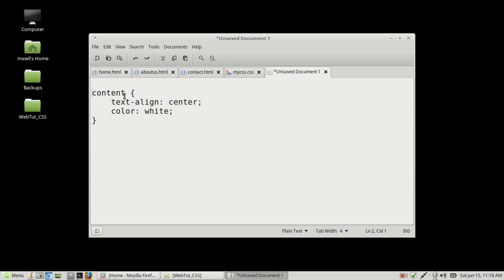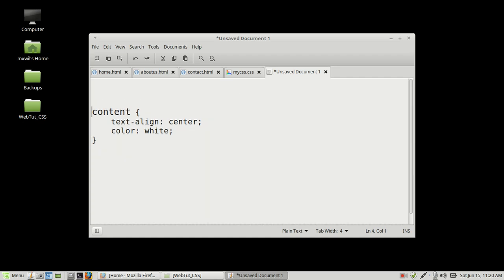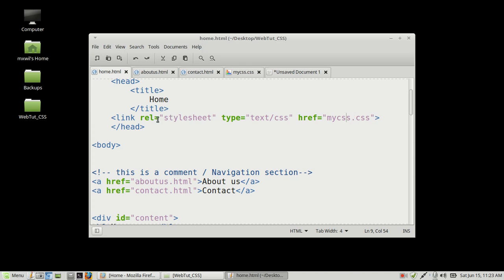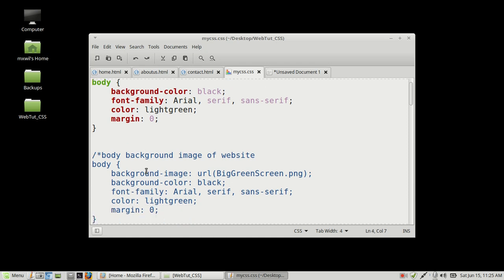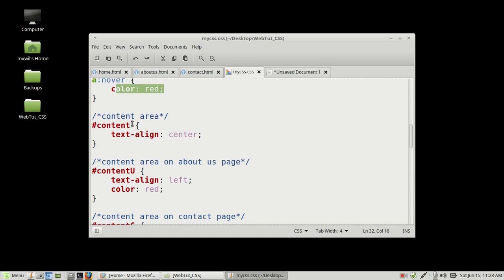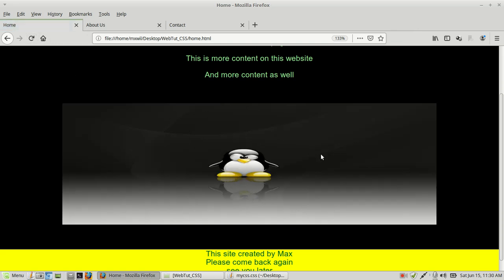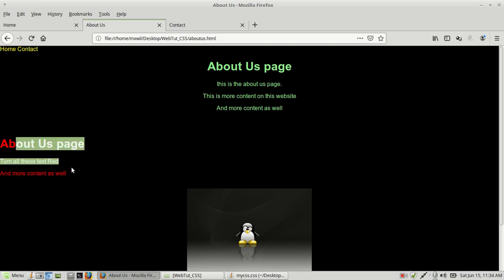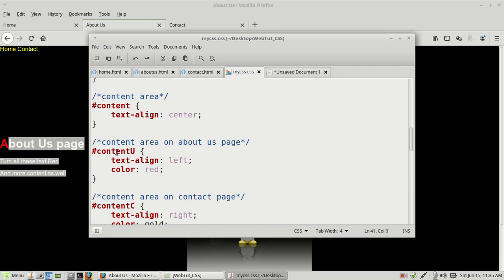3 webdev cssMoreCoding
more css examples for you potential webdevs out there;